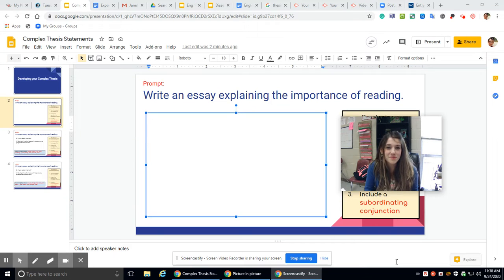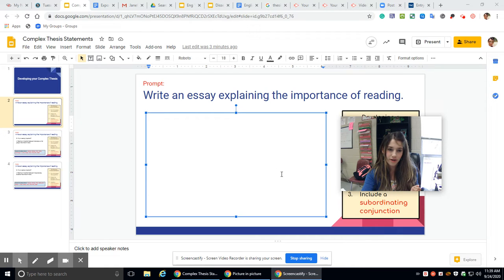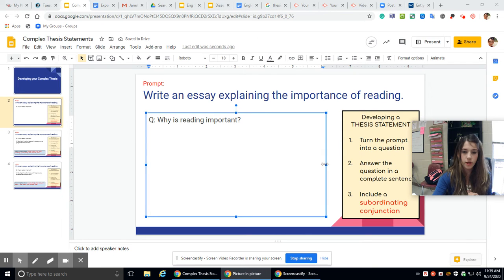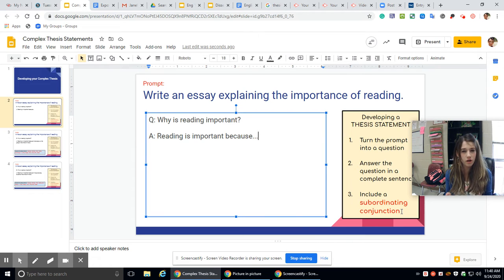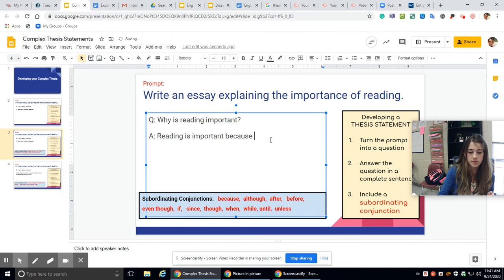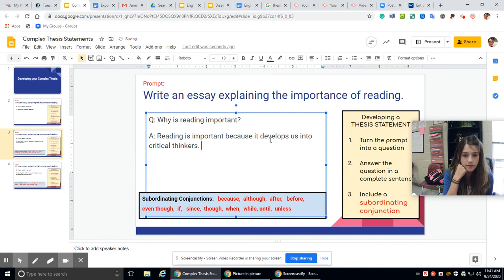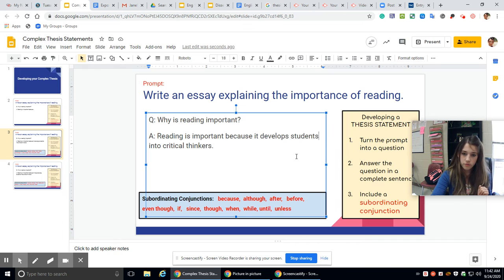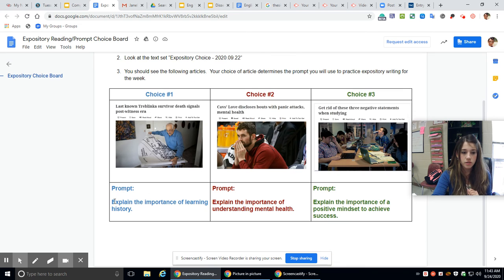Complex Thesis Statements